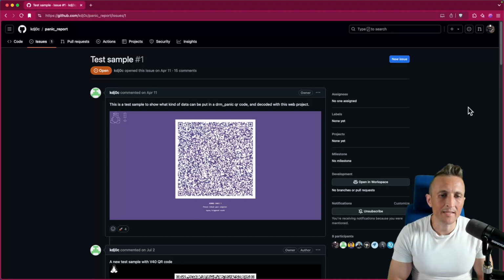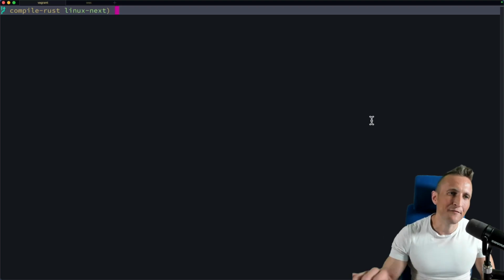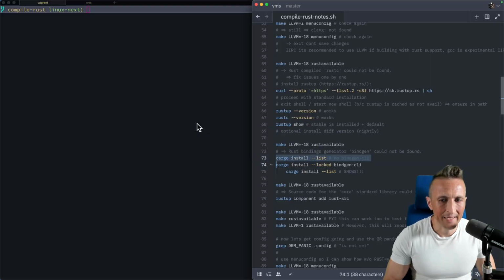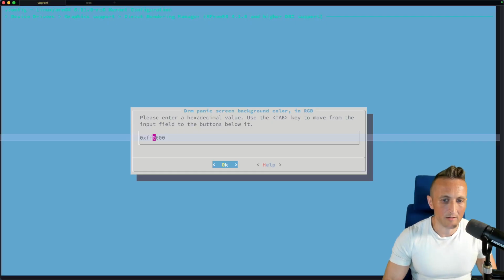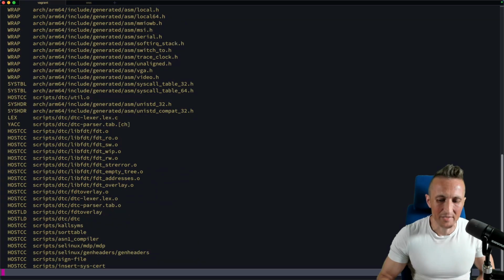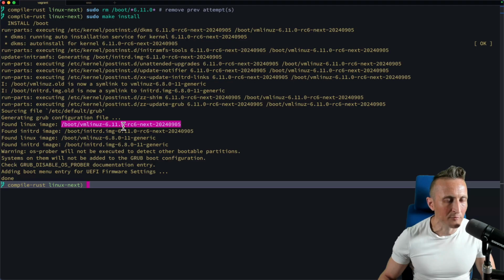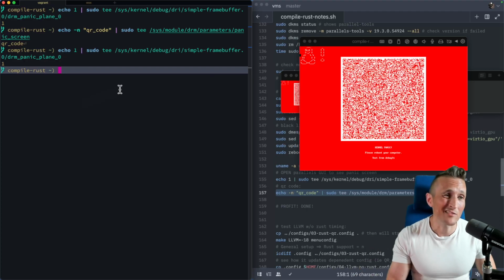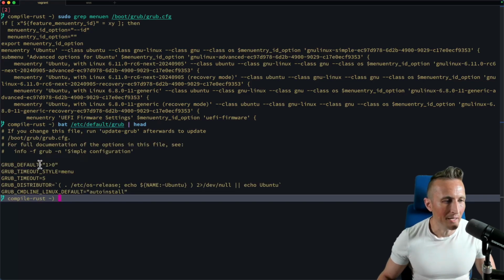Compiling Linux with Rust Support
How to compile the Linux kernel with rust support. And then enable a feature written in rust--the new QR code panic screen.